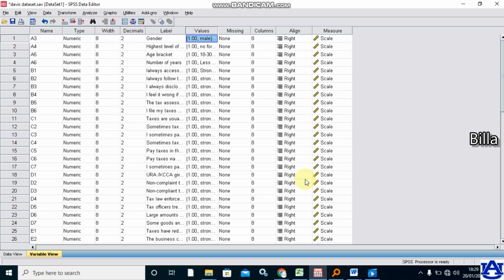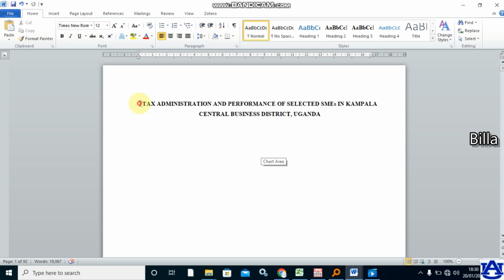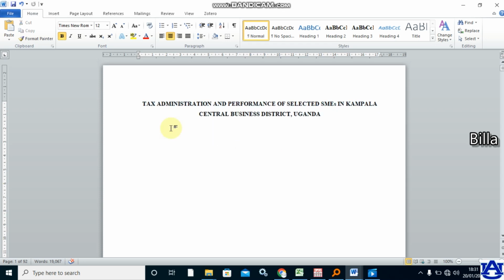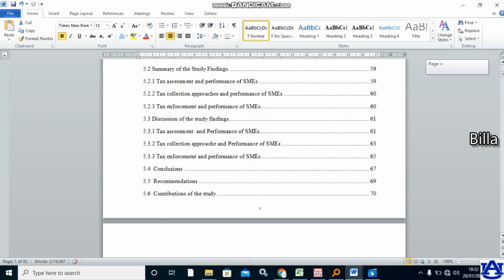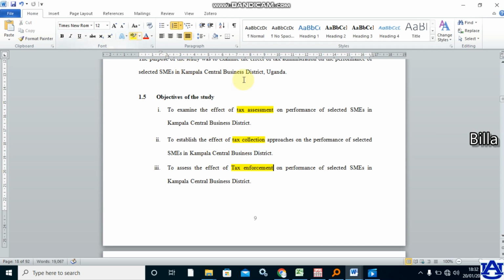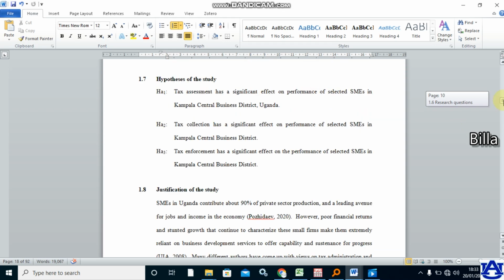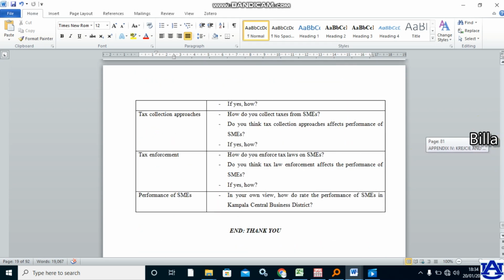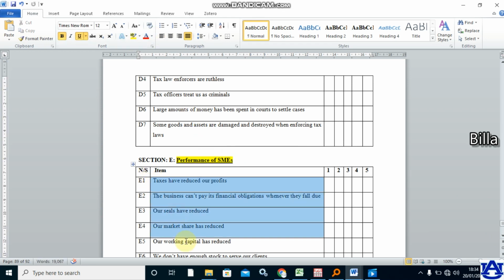SPSS- Inferential statistics, correlations and regression analysis* - episode 4 with Billa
I introduce you to inferential statistics analysis in SPSS